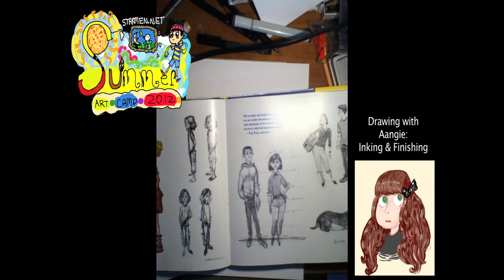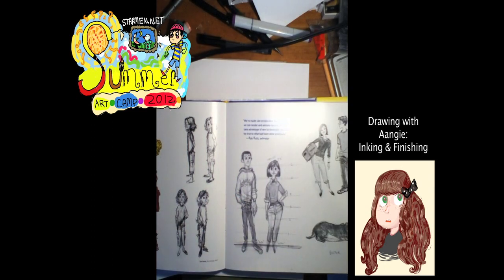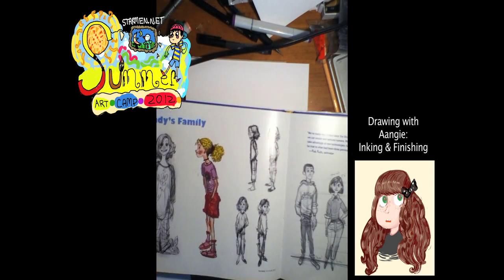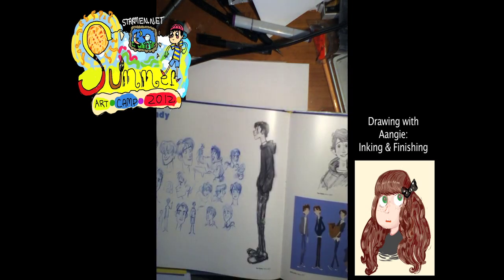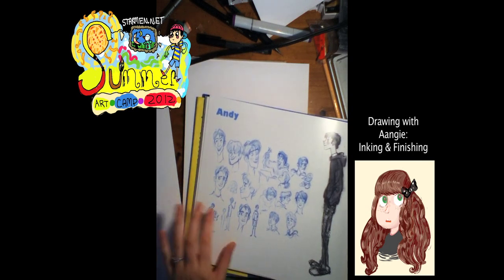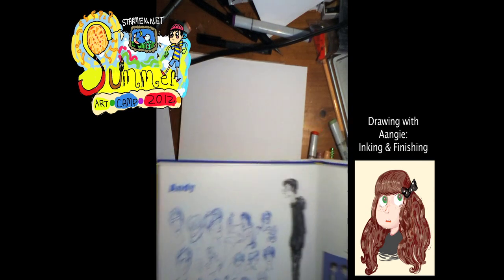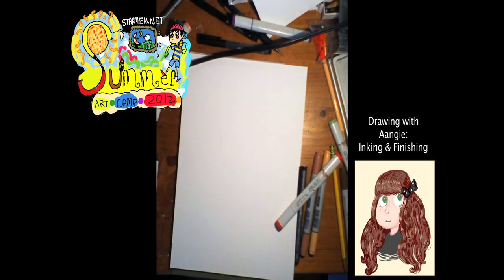Starmen.net Art Bootcamp 2012- Final Lesson: Inking and Finishing with Aangie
Starmen.net Art Bootcamp 2012
Lesson: Inking and Finishing
Teacher: Aangie